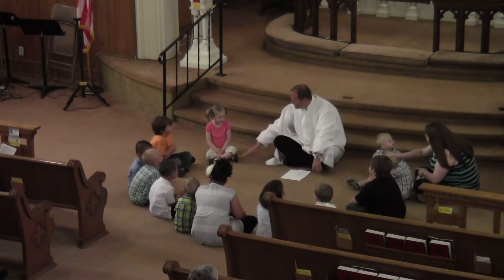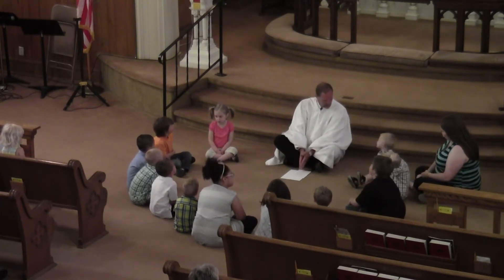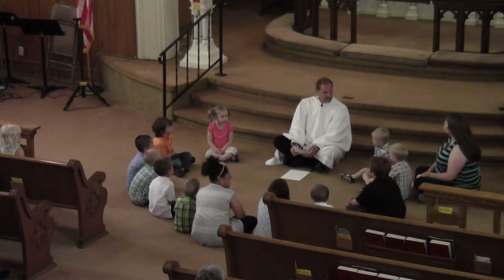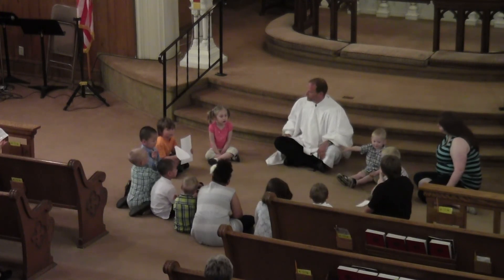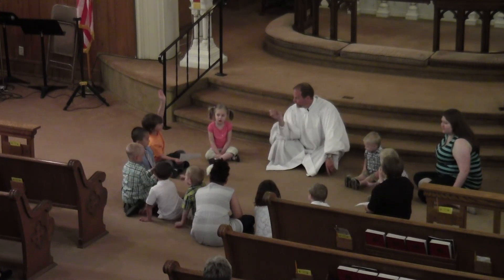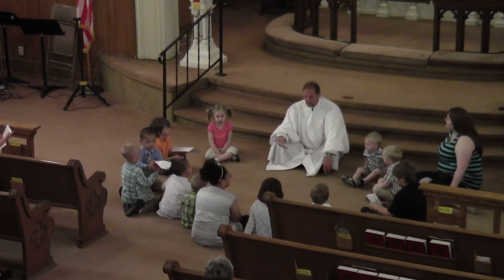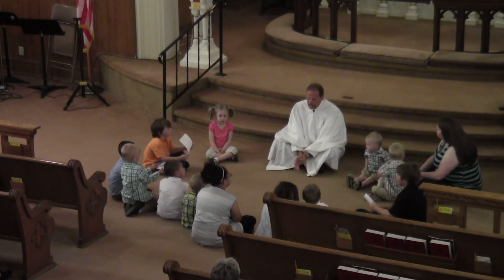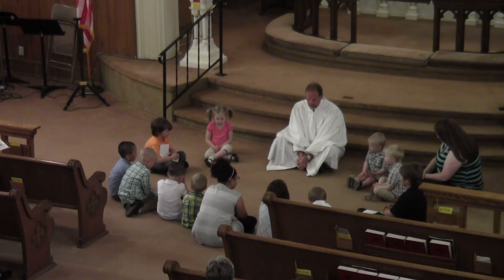2015 05 24 Children's Sermon What Does This Mean